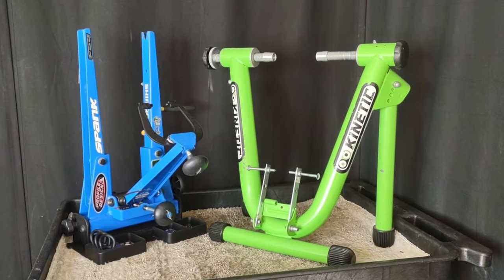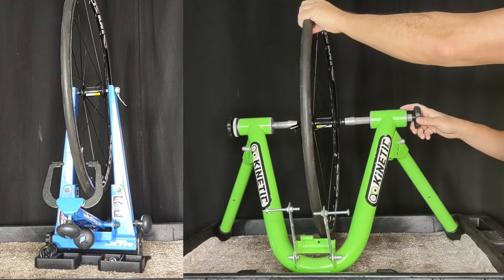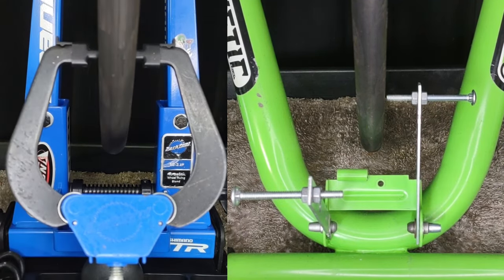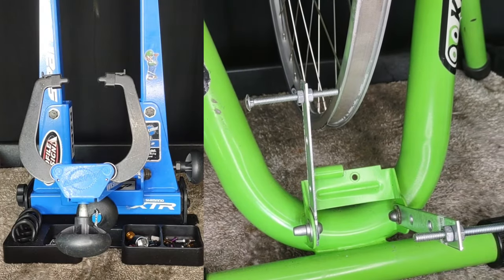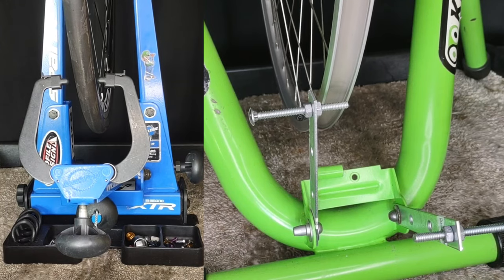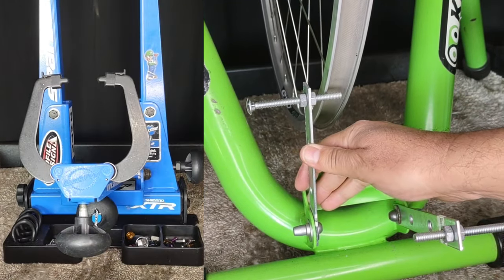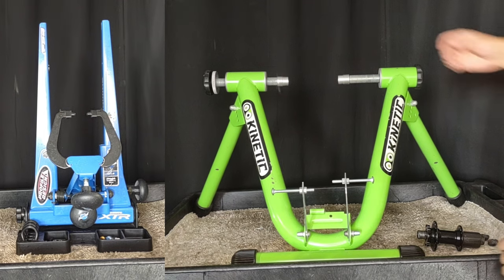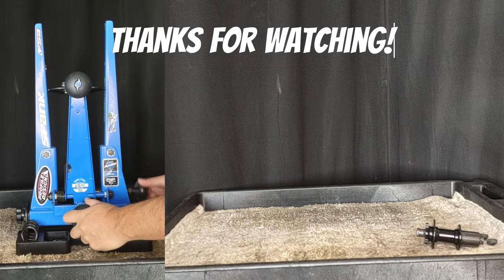FREE vs $500 truing stand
Make a truing stand for free!
Here's my DIY Kurt Kinetic truing stand conversion I rescued compared with the iconic Park Tool TS 2.2. Just a roundabout way of saying FREE is good for the soul, even for the pros!